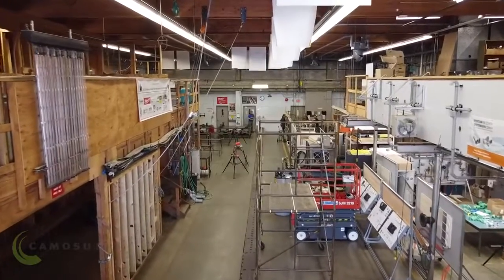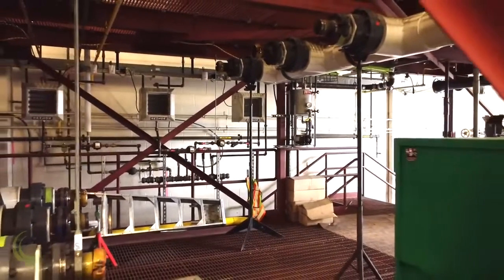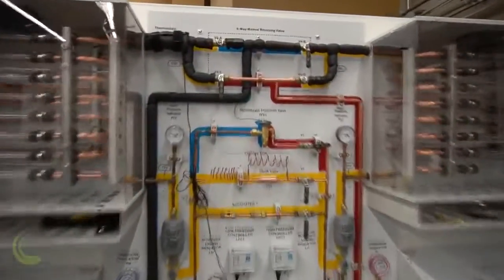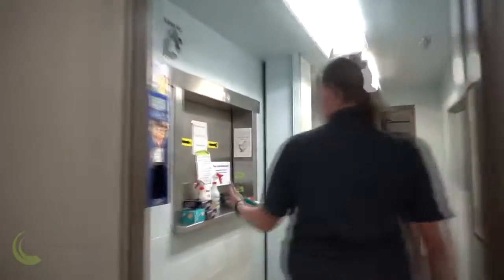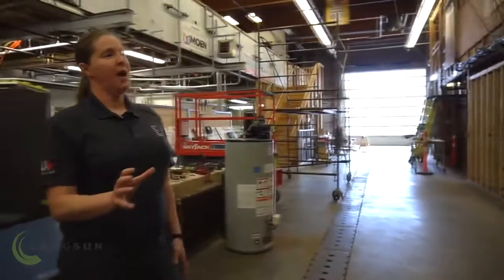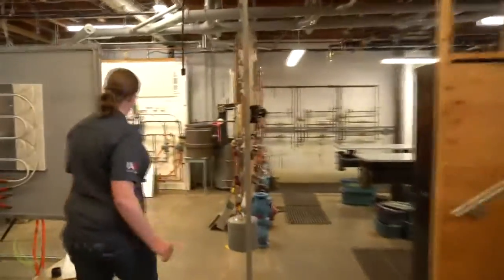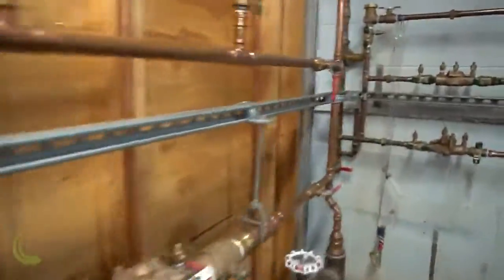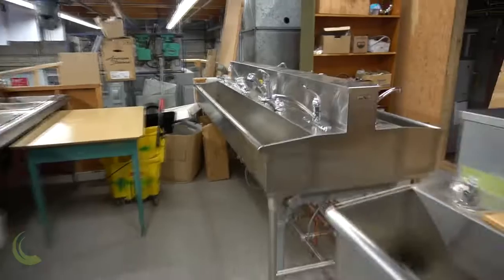Plumbing and Pipe Trades Shop Tour - Camosun College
The Plumbing & Pipe Trades Foundation program blends in-class theory with hands-on practical skills training to prepare graduates for entry level employment and apprenticeships.

Take a tour of Camosun College's Plumbing and Pipe Trades / Refrigeration shop and learn more about the programs.